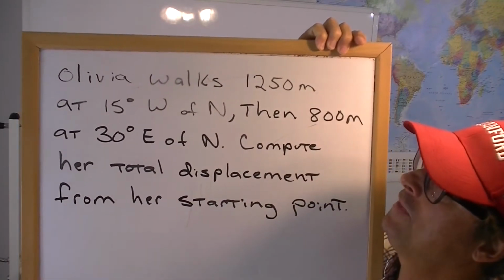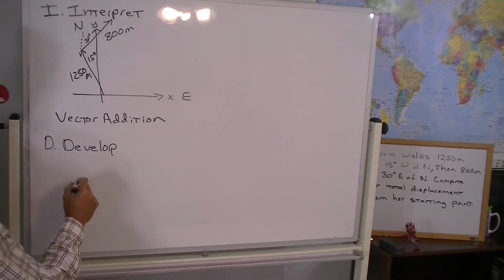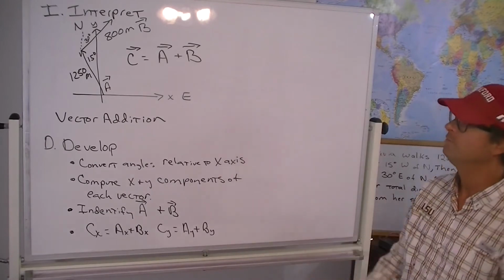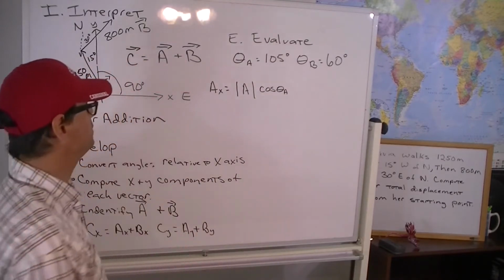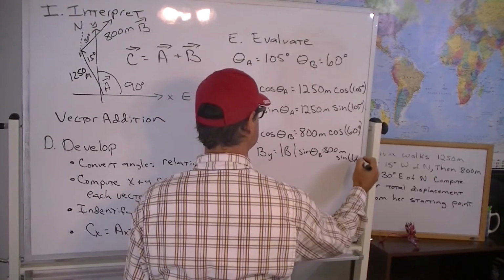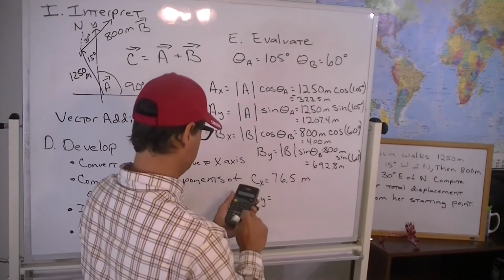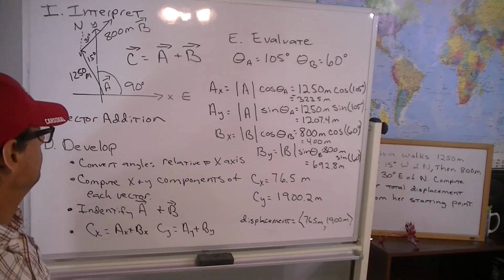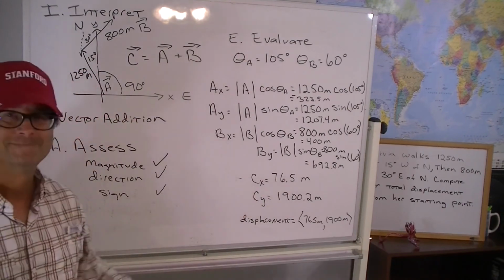Physics101- Example Vector Addition and Displacement IDEA Problem Solving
Shows how to add vectors in some detail while also demonstrating the powerful IDEA problem-solving format.  Olivia walks 1250 m at 15 deg West of North, then 800 m at 30 deg East of North.